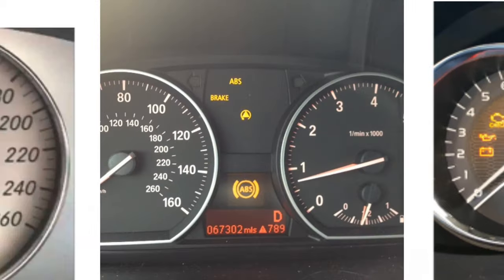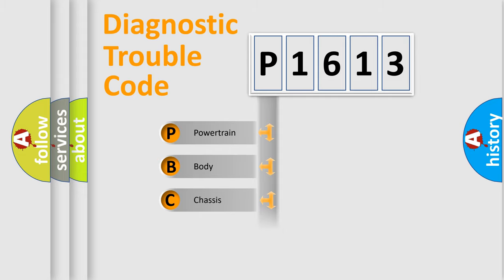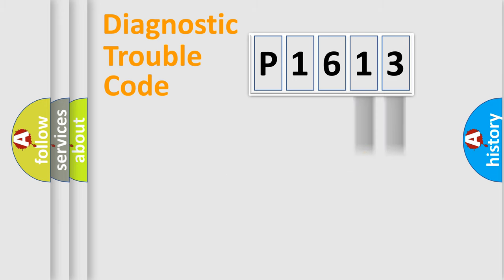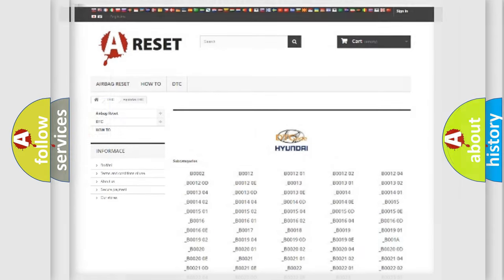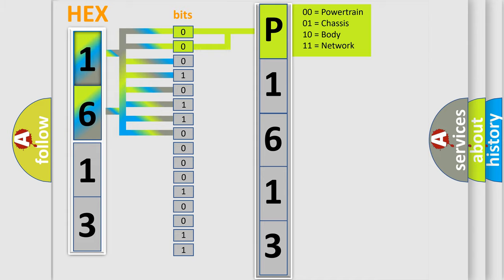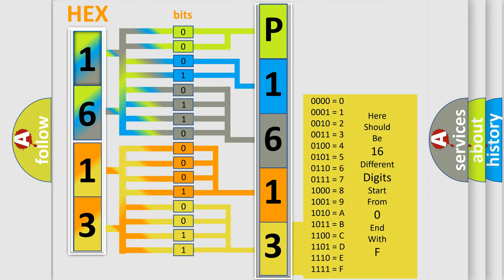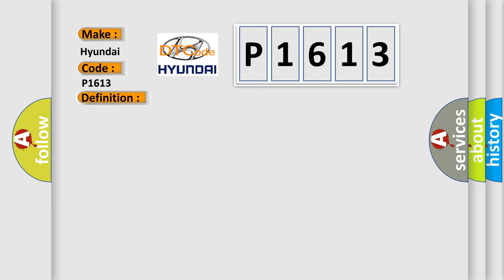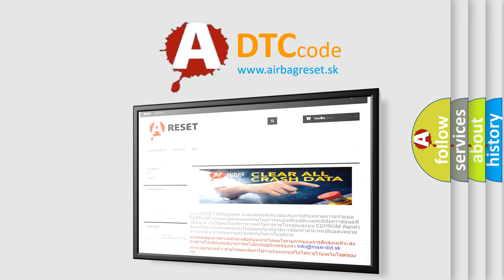DTC Hyundai P1613 Short Explanation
Contents:
0:21 Basic DTC analysis according to OBD2 protocol standard.
1:48 Insight into programming
2:58 A diagnostically understandable description of the Diagnostic Trouble Code
3:05 Basic error definition

Make:
Hyundai
Code:
P1613
Definition:
Cargo Lamp Control Circuit High
Description:
Battery voltage must be between 9-16 volts.Cargo lamps commanded ON.
Cause:
The cargo lamp switch signal circuit is shorted to voltage.